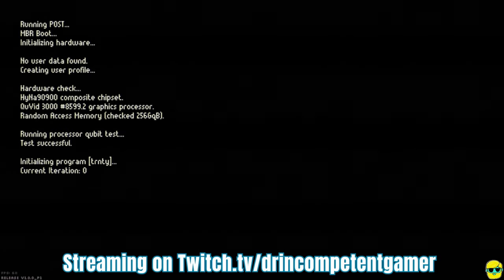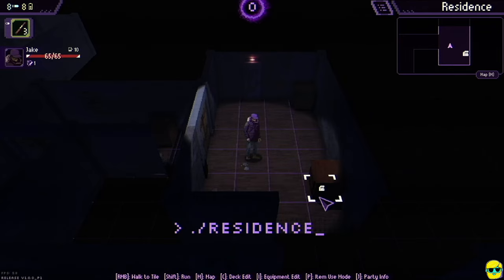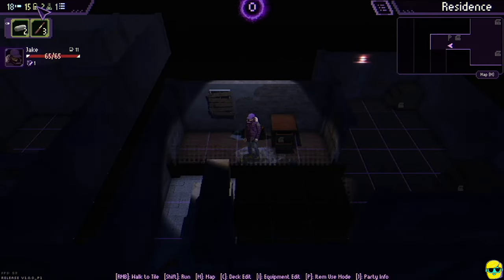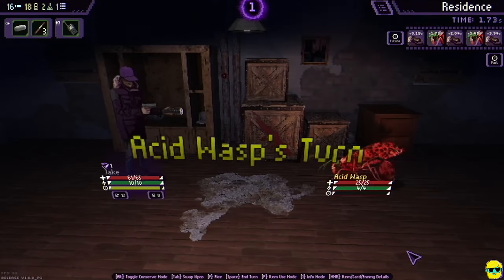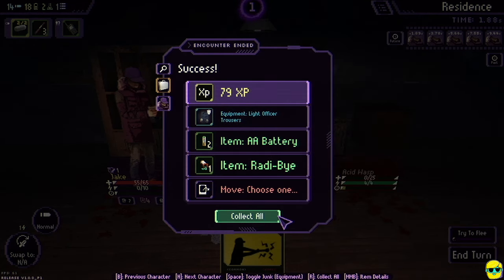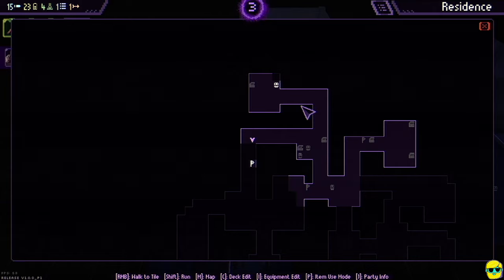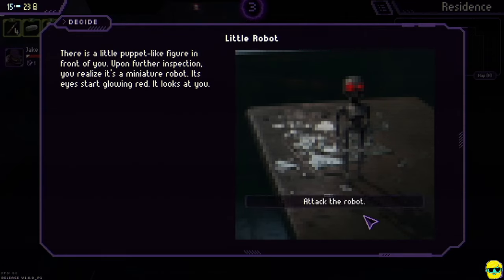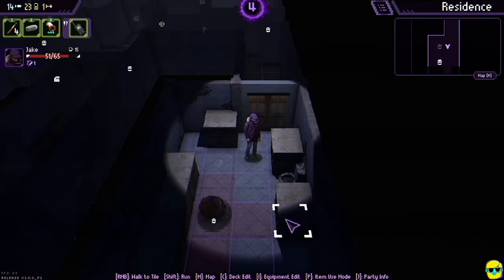Draft of Darkness | Let's Play for the First Time in 2023 | Episode 1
Let's Play Draft of Darkness for the first time in 2023! Draft of Darkness is a survival horror deckbuilding roguelike. Think Resident Evil meets Slay the Spire meets... Jupiter Hell? I am so impressed by Draft of Darkness so far as I explore the creepy environment.

Come see me try Draft of Darkness for the first time!